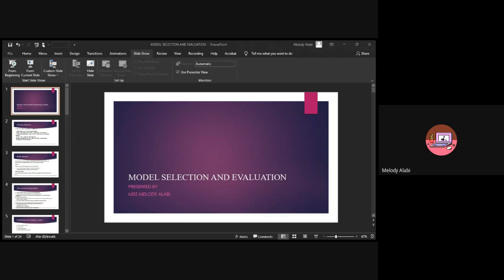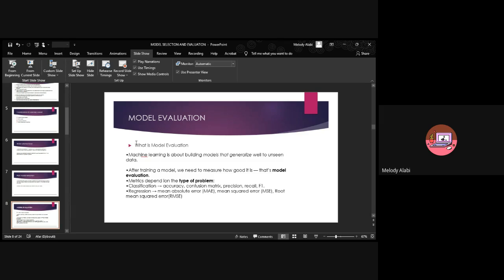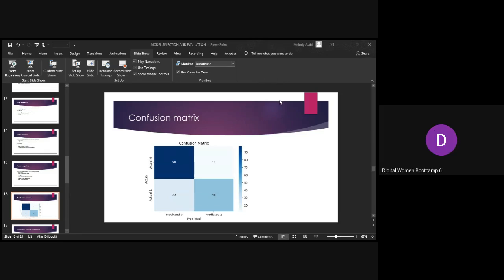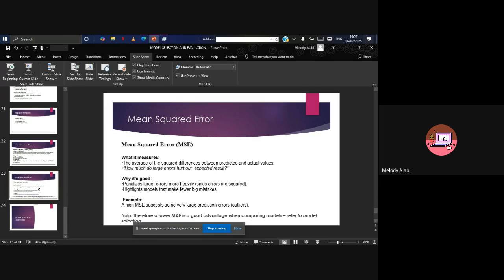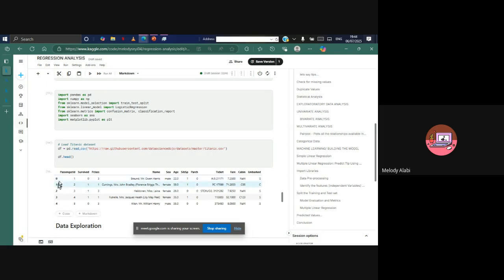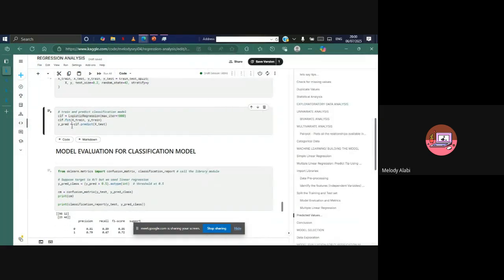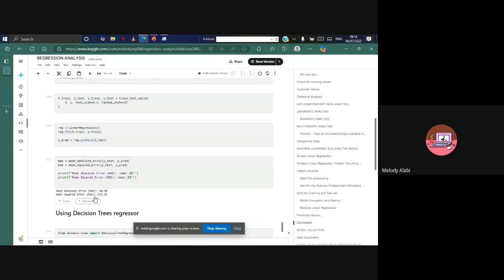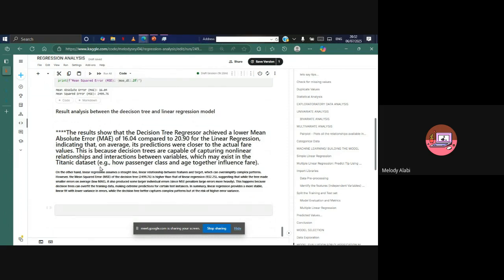Model Selection and Evaluation | Digital Women Bootcamp